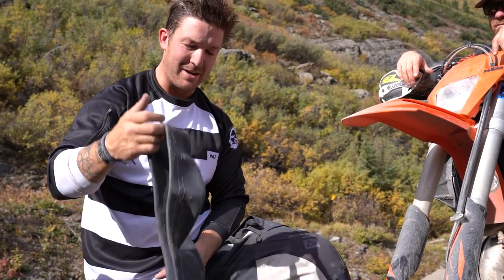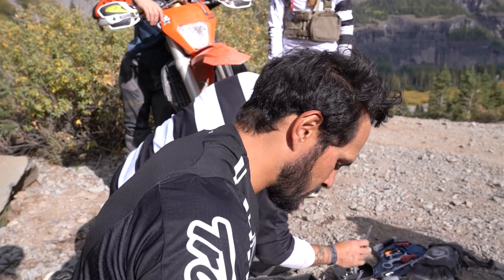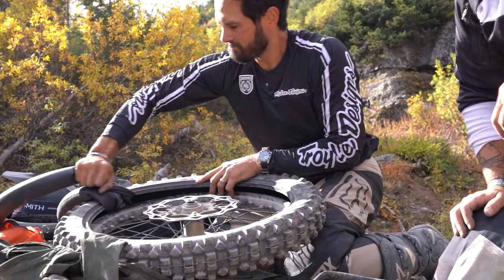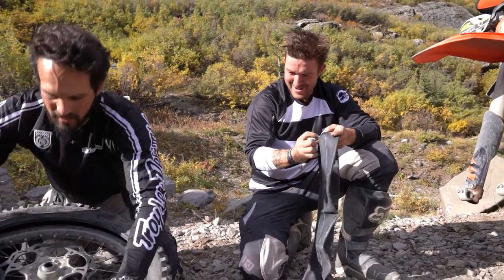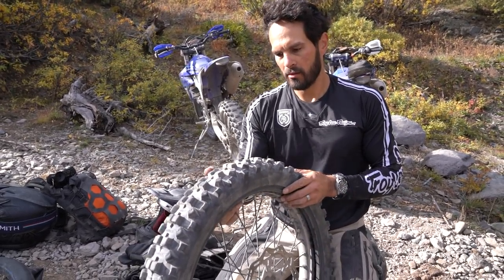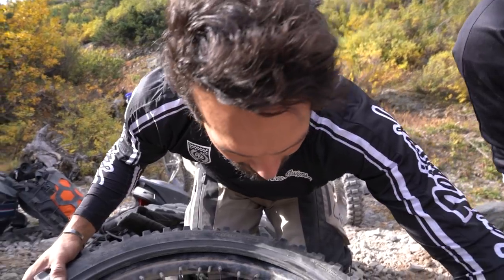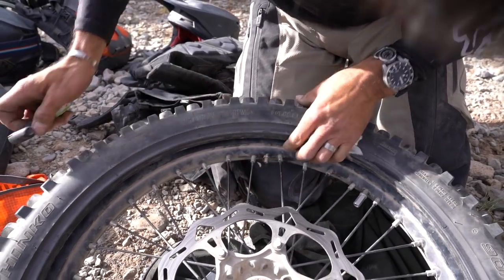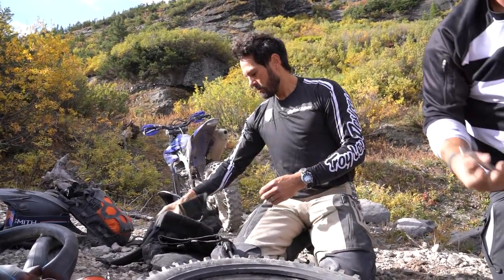Fieldcraft Survival Mobility - Mini Documentary Sneak Peak - How To Handle A Flat In The Field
We are starting a new Fieldcraft Survival Mobility YouTube Channel and we will be posting our very first Mini Documentary as a premier this week! Our mobility team partnered up with @Magpul for a 4 day adventure to the mountains of Ouray Colorado. This video is a small segment of the content that is to come from our mini doc. Our friend Jake from Magpul talks us through a tube change in the field.